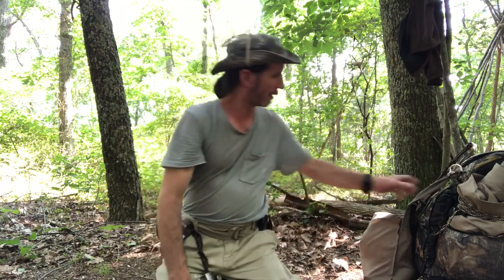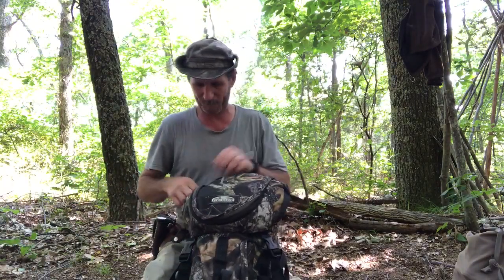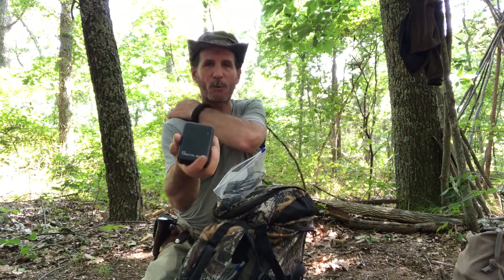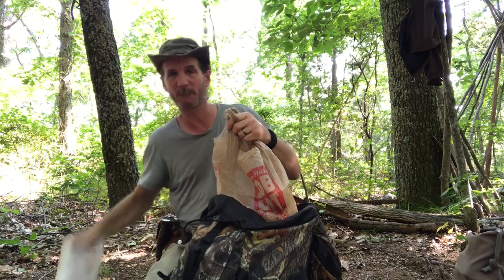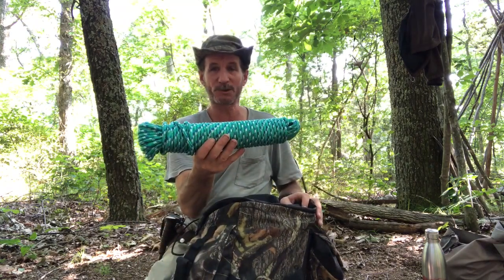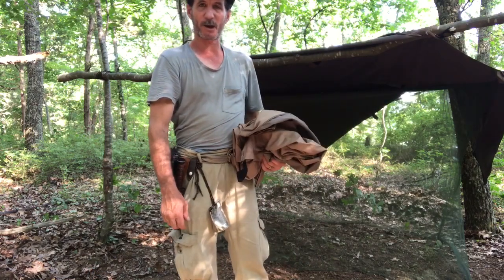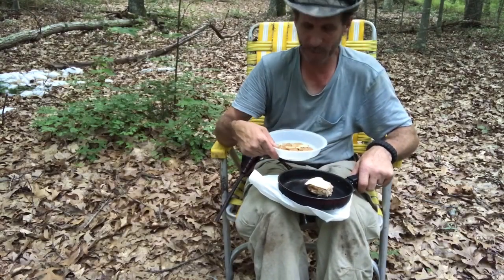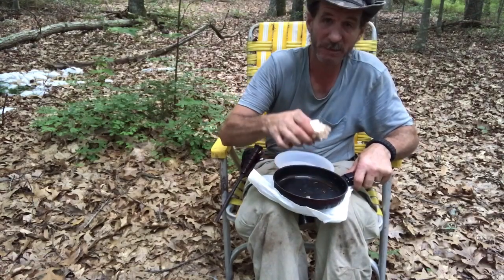Overnight under tarp shelter/mosquito netting.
Spending another rough fireless night, but this time using my canvas tarp, camp cot/ ground cloth and mosquito netting. Tried to make a bannock bun for my turkey burger. Tried to make a pancake for breakfast but couldn’t get a fire going. Rustling  sounds and people partying in the woods.